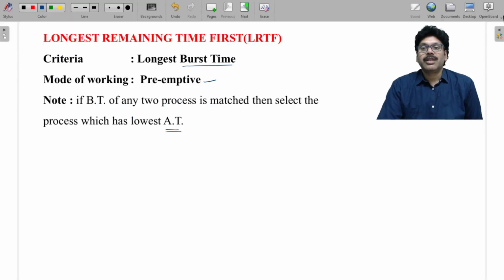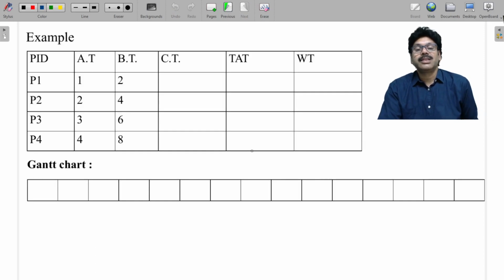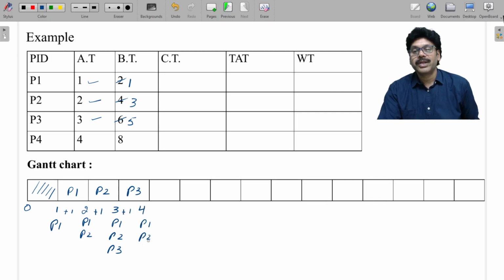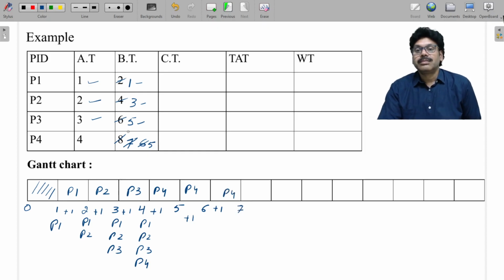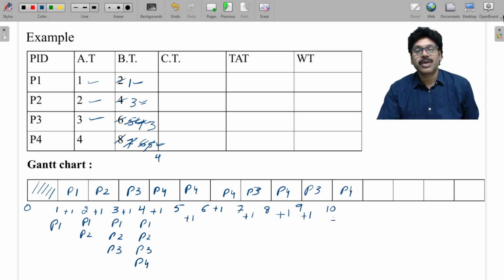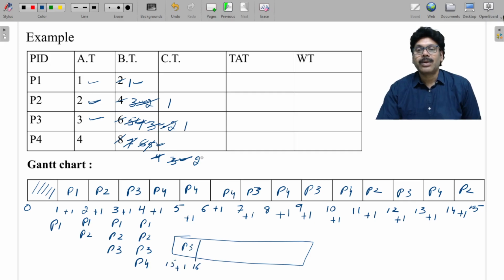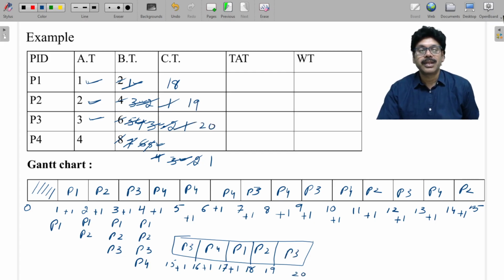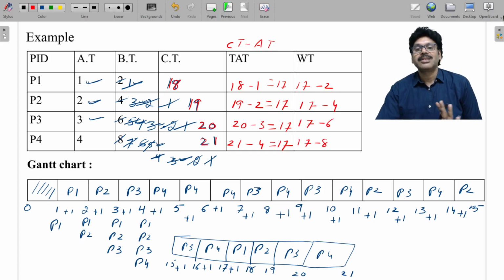Operating System | Unit-2 | Lecture-8 | LRTF Scheduling Algorithm | Preemptive LJF | Numericals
In this lecture, we discuss the Longest Remaining Time First (LRTF) Scheduling Algorithm, also known as Preemptive Longest Job First (LJF). The session explains how the CPU selects the process with the longest remaining burst time and performs context switching whenever a process with a longer remaining execution time arrives. Detailed numerical problems are solved step-by-step for better understanding.

📌 Topics Covered:

Introduction to LRTF Scheduling Algorithm
Preemptive Longest Job First (LJF)
Process Selection Based on Remaining Burst Time
Preemption in LRTF Scheduling
Step-by-Step Numerical Problems
Gantt Chart Construction
Waiting Time (WT) Calculation
Turnaround Time (TAT) Calculation
Response Time Analysis
Advantages and Disadvantages of LRTF

🎯 Useful for:

Competitive Exams and Technical Interviews

📚 Master CPU Scheduling Algorithms through clear explanations, solved examples, and exam-oriented discussions.